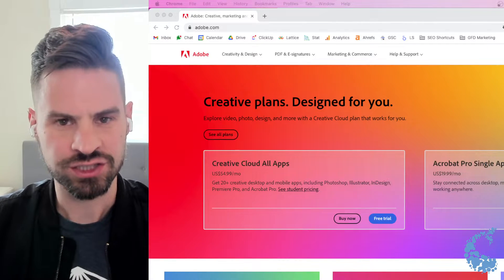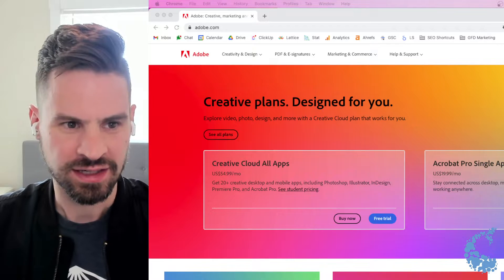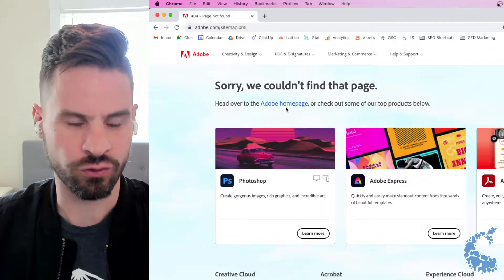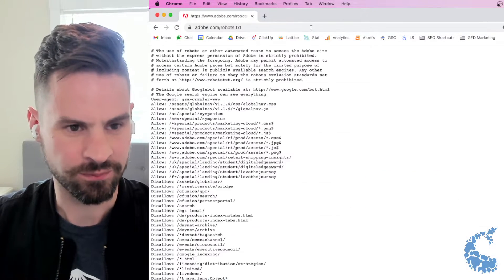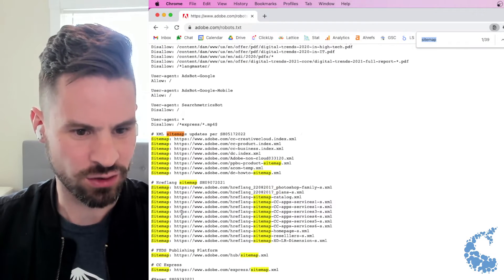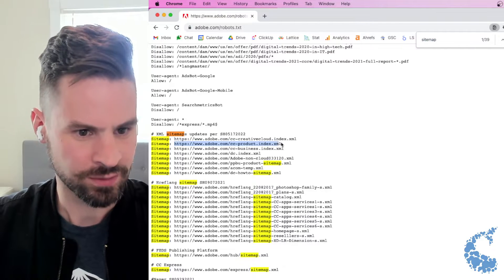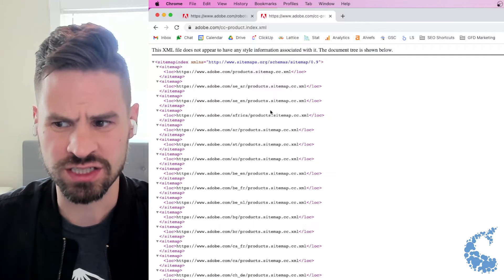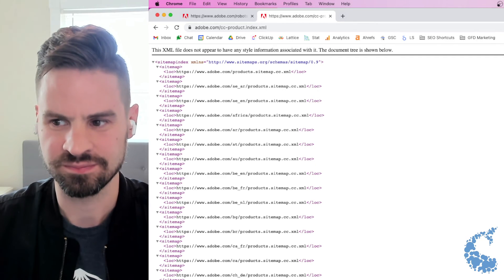How to Find a Sitemap.xml File for Any Website (SEO Audit Tip)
Learn how to quickly locate a website’s sitemap.xml file in this tutorial from Go Fish Digital. Whether you're conducting a technical SEO audit, analyzing site structure, or checking indexation, knowing where to find the sitemap is essential. This video walks you through simple methods to discover a site's sitemap using browser tools and common URL patterns. Ideal for SEOs, developers, and digital marketers looking to streamline their workflow.